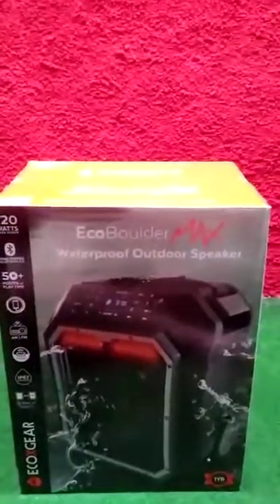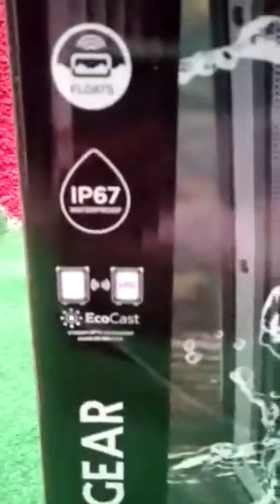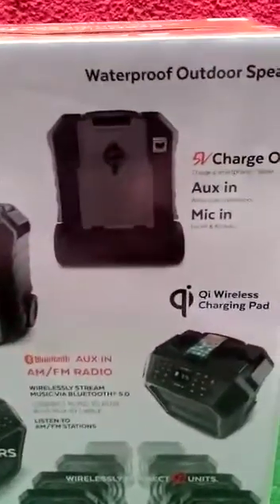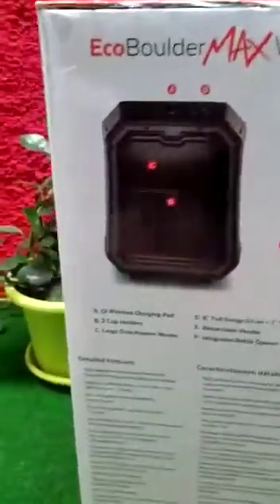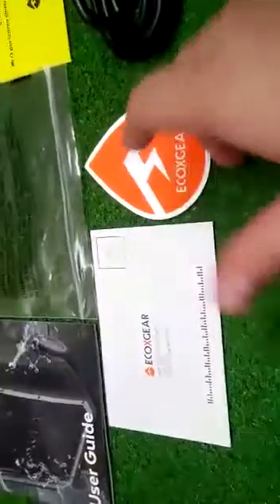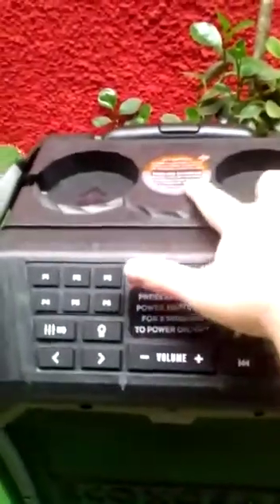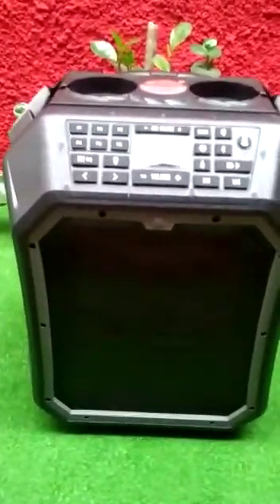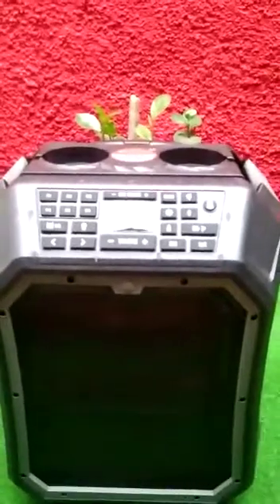EcoXgear Boulder Max unboxing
Hello Peeps,

Today I bring you the Boulder Max rugged speaker by EcoXgear.

The speakers that this company makes are amazing, and this one is not the exception.

You can grab one here (Or on your local Academy Sports, Costco or West Marine):

Peaking at 120W power will rock your soul.

Here are some features:
• 100% waterproof and dustproof. Meets IP67 international waterproof and dustproof standards.
• Drop the EcoBoulder Max in your pool, lake or ocean, no worries – it floats.
• 120-watts dynamic power amplifier for massive sound.
• Tune the audio output to match your listening preference with 5 preset equalizer sound profiles.
• 3-way speaker system w/ 8” full range main driver + 3” Tweeter + Oval passive subwoofer
• Includes 1/8” (3.5mm) auxiliary audio input jack to play from any wired audio source.
• Digital AM/FM radio and save up to 5 of your favorite stations to 1 press presets.
• ECOTALK: Microphone built in for Siri & Google support and speakerphone capability.
• 5V, 2.1A USB port for fast portable device charging.
• Back-lit buttons and large LED display for night viewing.
• Oversized rugged wheels and telescoping handle for easy transport.
• Play on standard AC wall power for continuous play. When using the integrated rechargeable battery you can enjoy up to 50+ hours of playtime at typical listening levels (10+ hours at max volume levels and up to 100 hours on standby or very low volume levels).
• Bluetooth 5.0 streams audio wirelessly from up to 100 feet away via your Smartphone, tablet or any Bluetooth enabled device.
• EcoCast Pair up to 50 EcoBoulder Max ’s together at a distance up to 30 feet between the two speakers and be completely immersed in sound.EcoCast speakers cannot connect to EcoConnect enabled speakers.

Size & Weight:
Length: 11.5”
Width: 15.7”
Height: 19”
Weight: 27 lbs.

Input & Output:
5V USB out 2.1 A
Aux In (3.5mm)

Power:
Input Voltage: SLA Rechargeable Battery
Up to 50 hours playtime at normal volume levels.
Fully re-charges in 7-8 hours.

If you have any questions, please contact EcoXgear, they are super cool and easy to deal with.

Loves,
Your expert.